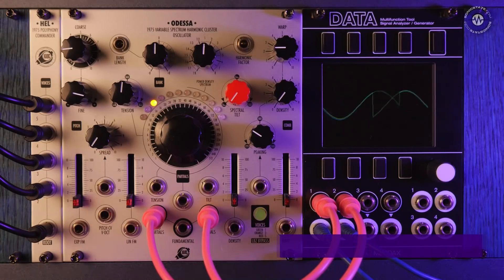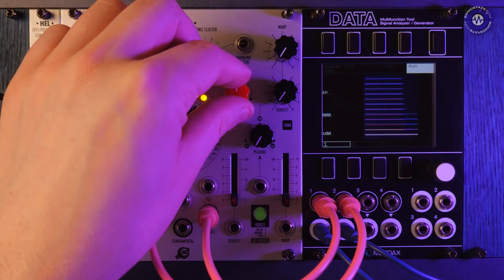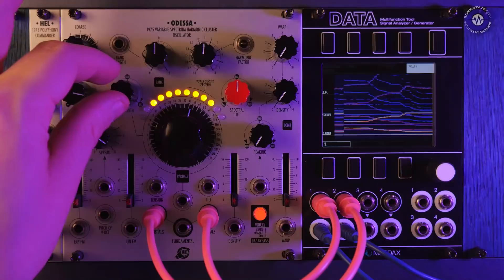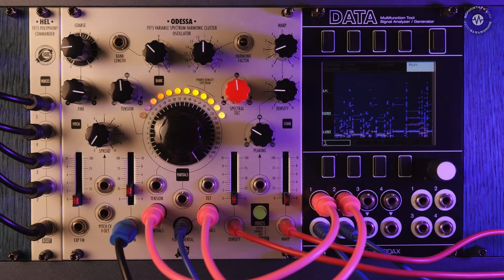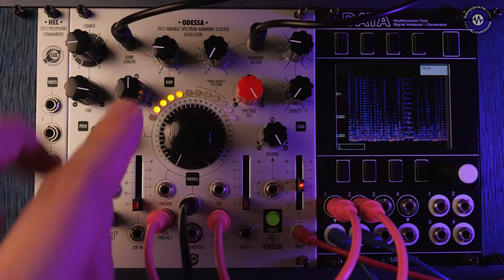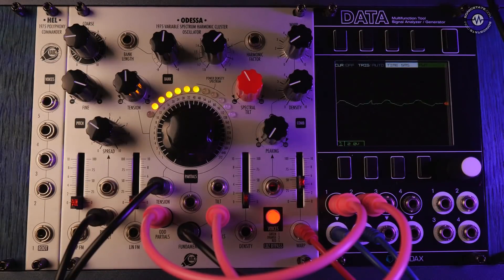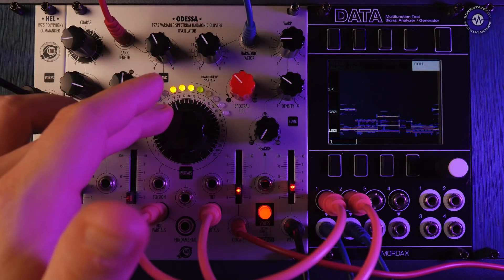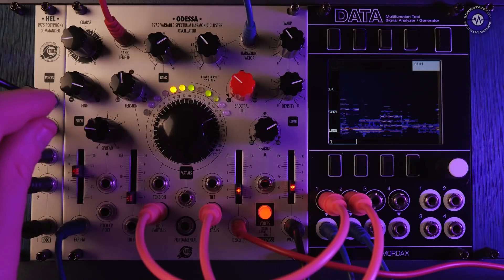XAOC Devices Odessa Oscillator module - SonicLAB Review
XAOC Devices Odessa is a variable spectrum harmonic cluster oscillator…. Well what the hell does that actually mean? In its most basic terms it means that Odessa is a harmonic oscillator, it uses a number of sine waves (partials) to create a more complex waveform. It can function in one voice mode, 3 or 5. Each voice has access to 512 partials to create the waveform. So when we are using all five voices we have a total of 2560 partials!!